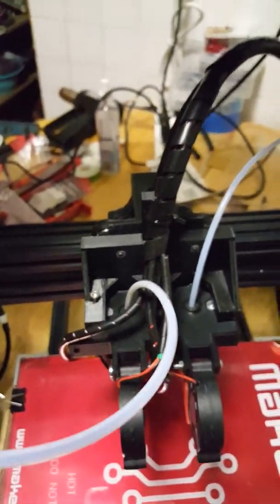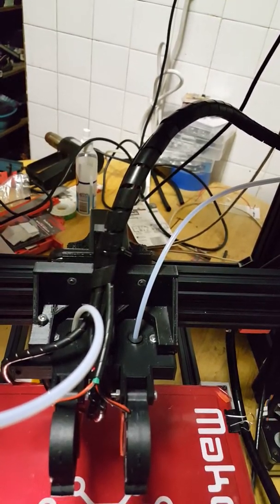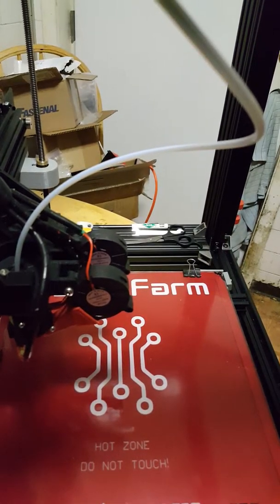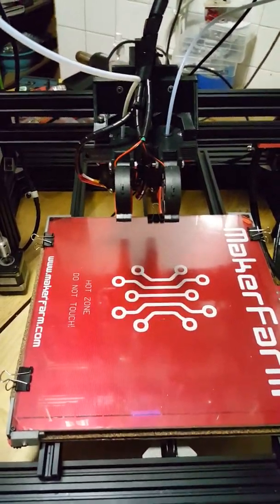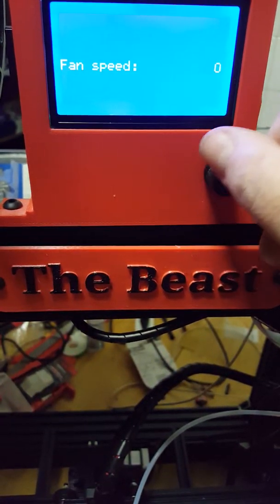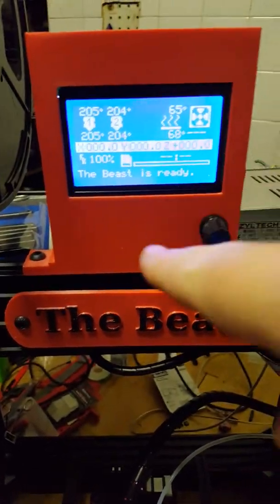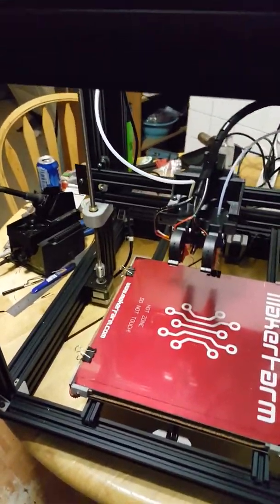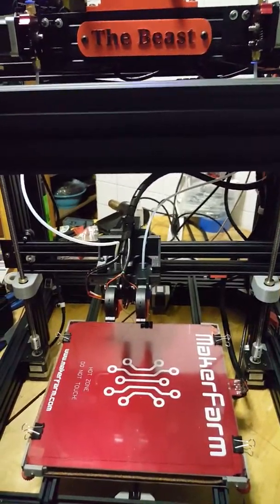Just a quick update on some progress.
I have made a lot of changes. Check out the video to see what's been happening lately. I have added a second pair of fans for print cooling. That required a rear fan bracket be designed. More changes are planned.

I will do another walk around and print video soon.